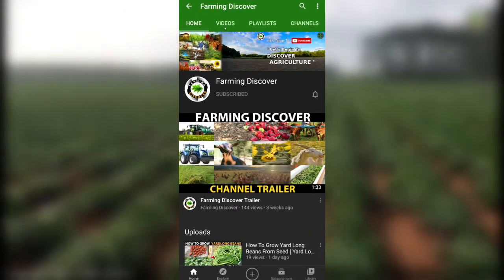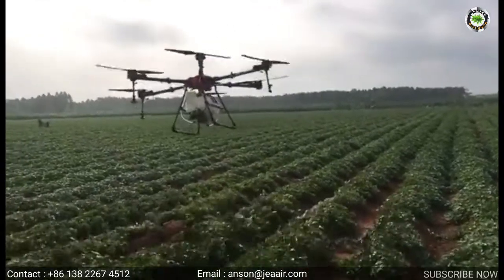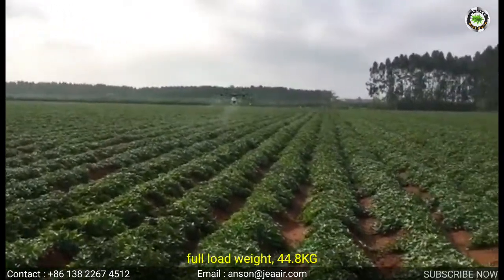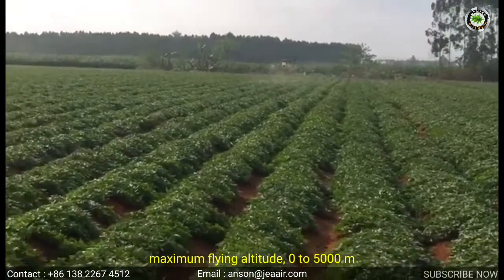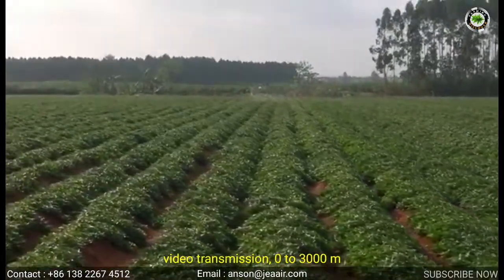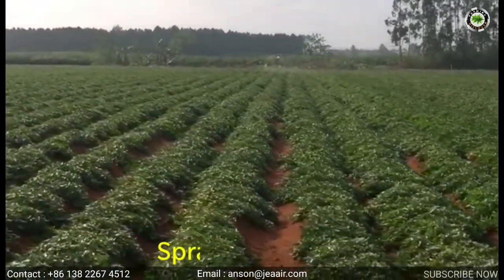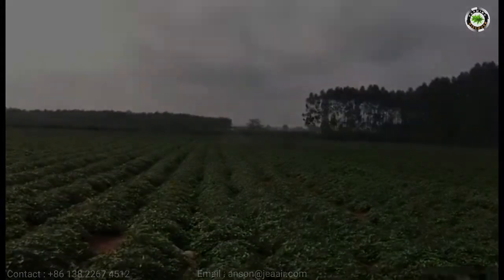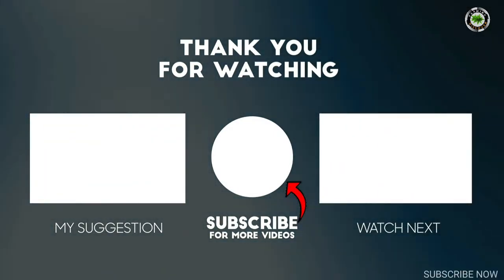Drone Sprayer | Drone Sprayer Agriculture | Biggest & Best Drone Sprayer - 26 Liter Tank Capacity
A video on a, Drone Sprayer | Drone Sprayer Agriculture | Biggest & Best Drone Sprayer of 26 Liter Tank Capacity.
An agricultural drone is an unmanned aerial vehicle used to help optimize agriculture operations increase crop production, and monitor crop growth. Sensors and Digital imaging capabilities can give farmers a richer picture of their fields.

Drone parameters:
Drone weight, 26.8 KG. Full Load Weight, 44.8KG. Standard flying speed, 5 meters per sec. Maximum flying speed, 10 meters per sec. Maximum flying altitude, 0 to 5000 m. Fly time, 10 to 15 min. Video transmission, 0 to 3000 m.

Spraying system:
Tank capacity, 26 liters. Spray width, 5 to 8 m. Operation time, 10 to 15min. Spraying performance, 600 to 900 acres/day.